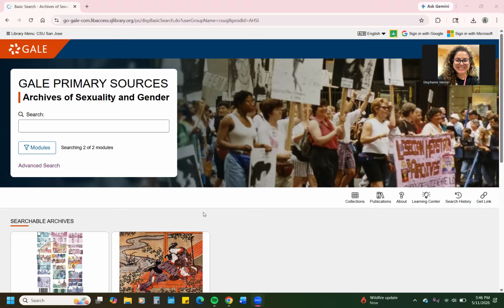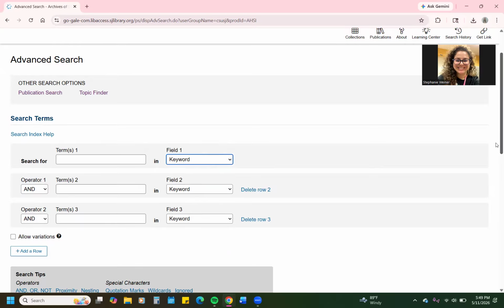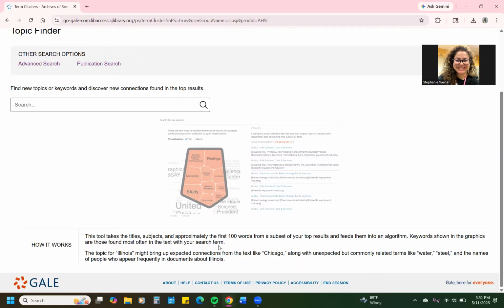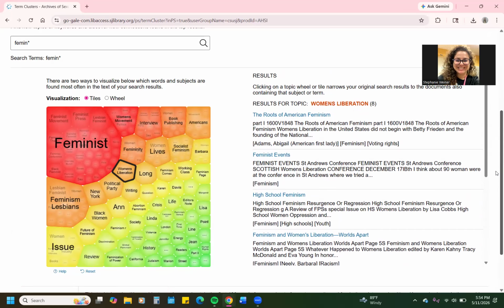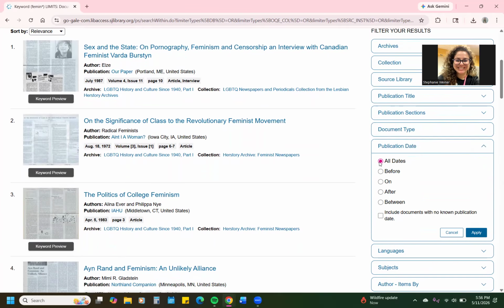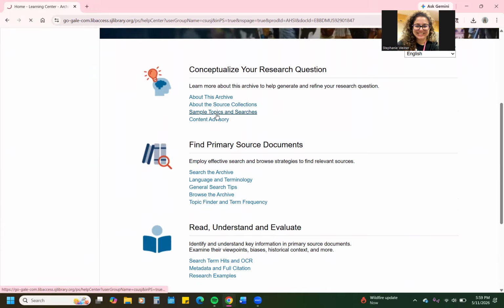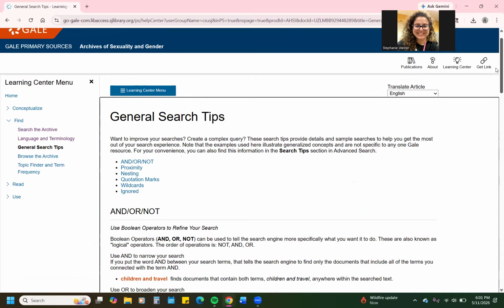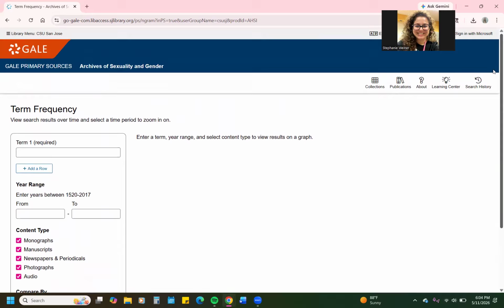Tutorial: Gale Primary Sources Archives of Sexuality and Gender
Stephanie Weiner
Professor Steiner
INFO 244 Online Searching
5/11/26

A tutorial on how to use Gale Primary Sources: Archives of Sexuality and Gender. This explores all the features of the archive and some search techniques.